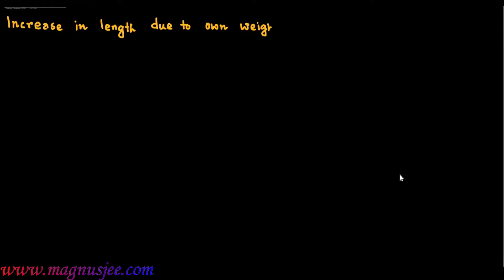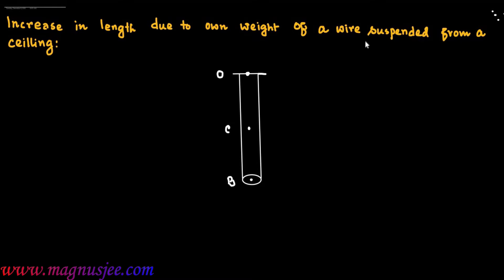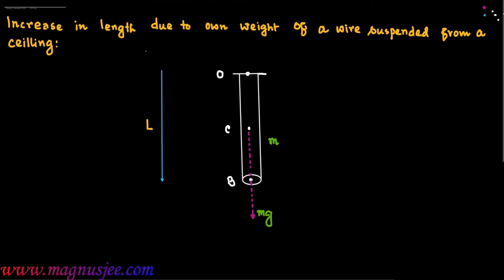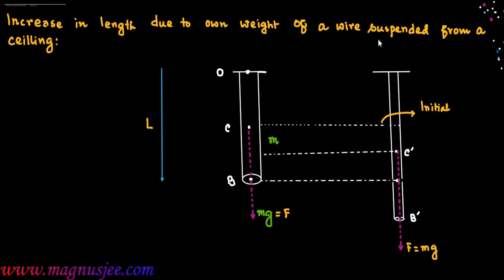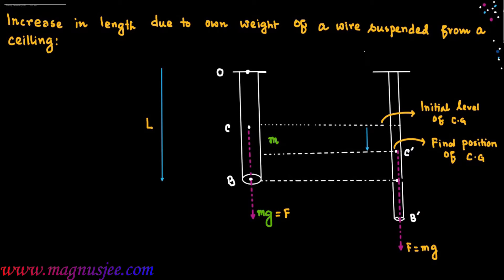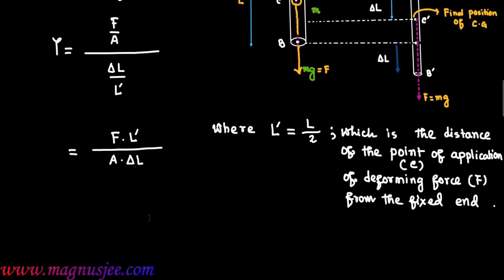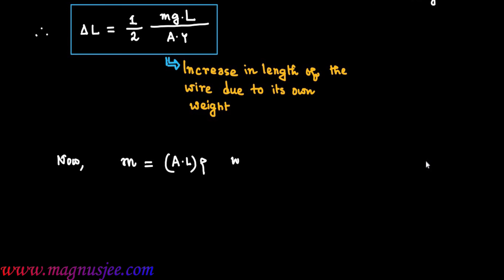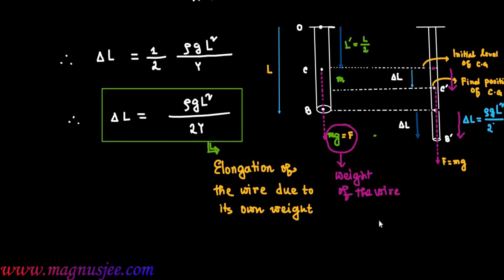Elongation due to own weight of a wire suspended from a ceiling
Chapter: Elasticity : Find the expression of elongation due to own weight of a wire suspended from a ceiling .